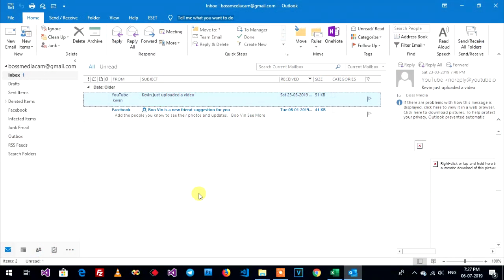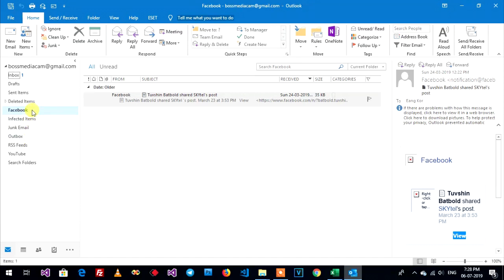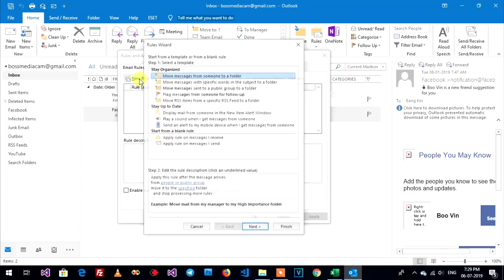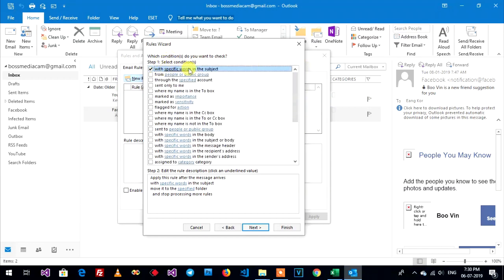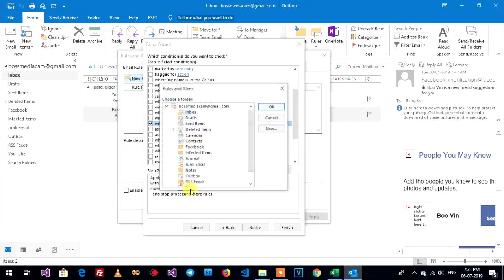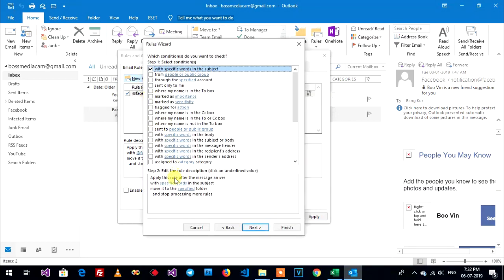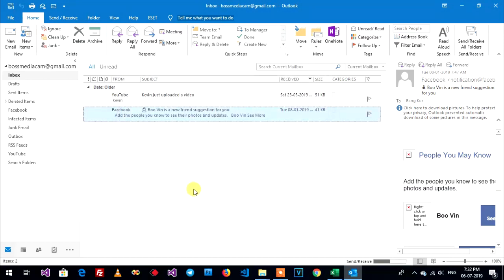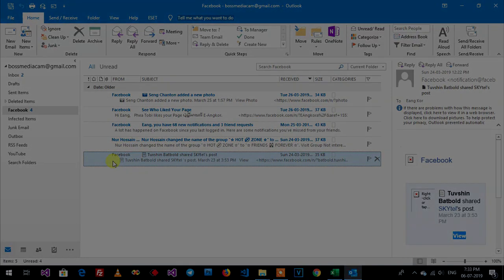How to Create Outlook Rules for filter Email to specific folder when someone send to you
Hello Everyone This video is " How to Create Outlook Rules for filter Email to specific folder when someone send to you ". You can create automatically move specific email to specific folders that you need. So please enjoy it.